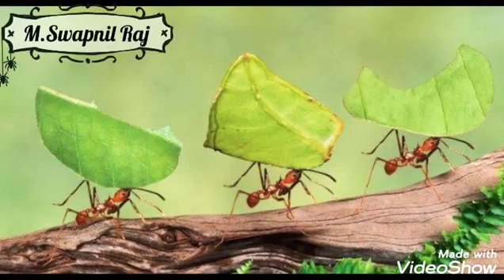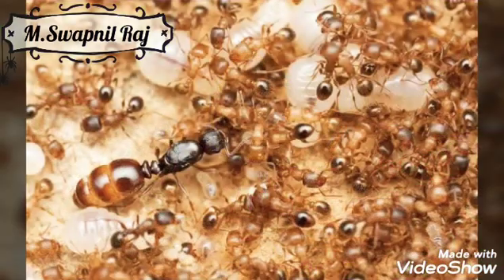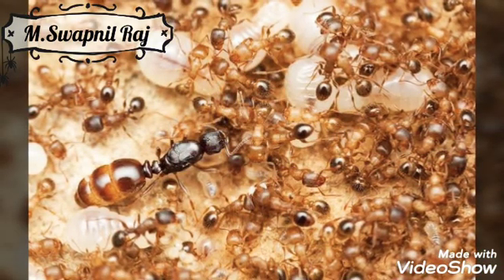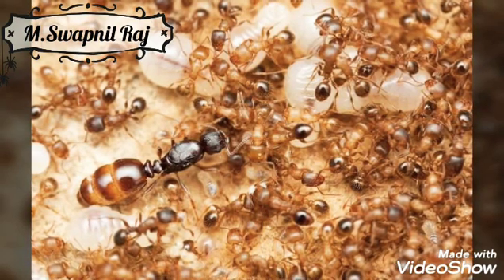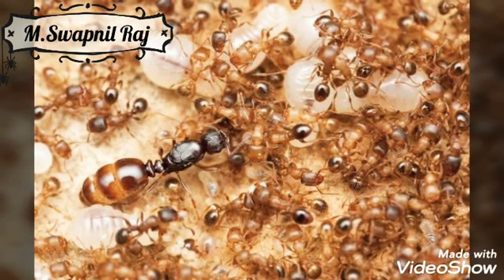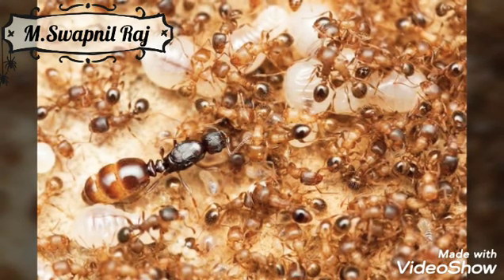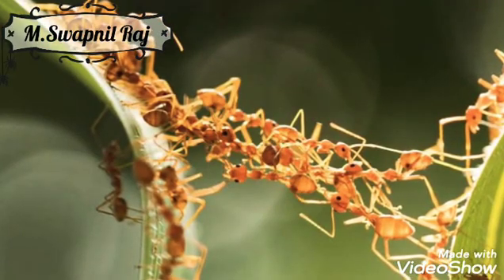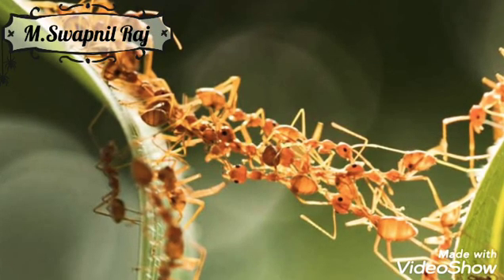How do Forest Ants Live ?